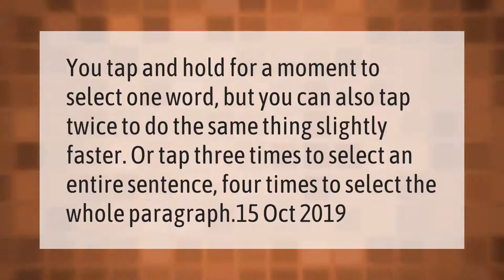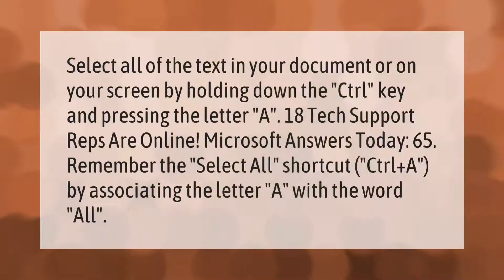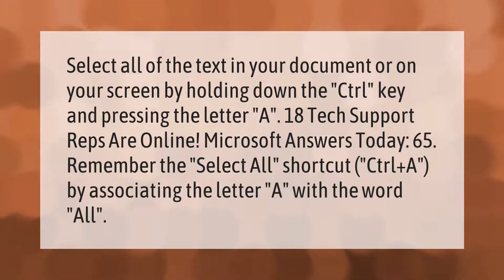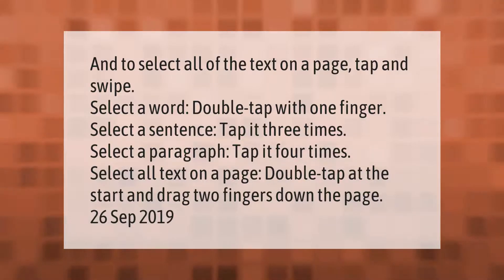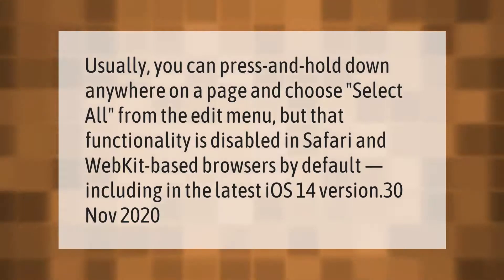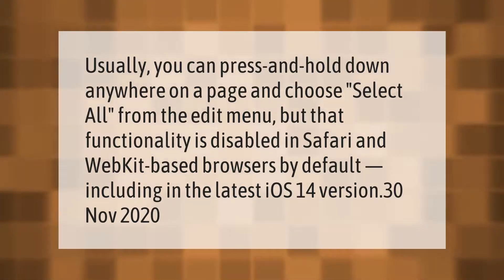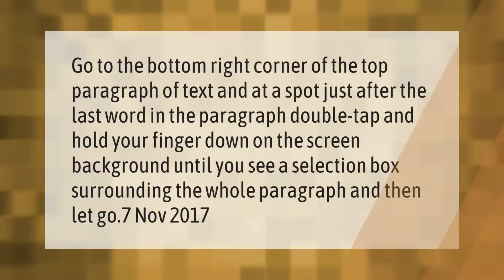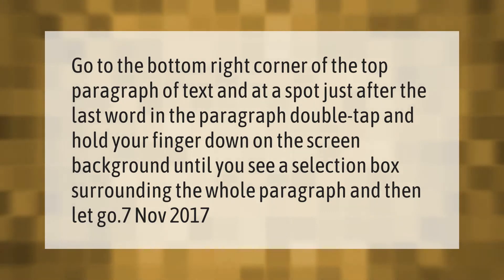How do I select all on my iPhone?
00:00 - How do I select all on my iPhone?
00:36 - How do you select all?
01:07 - How do I select all to copy on iPhone?
01:42 - How do you select all on iOS 14?
02:11 - How do you select all on iPhone 12?
02:43 - How do you select all on safari iPhone?

Laura S. Harris (2021, March 16.) How do I select all on my iPhone?
    AskAbout.video/articles/How-do-I-select-all-on-my-iPhone-229593